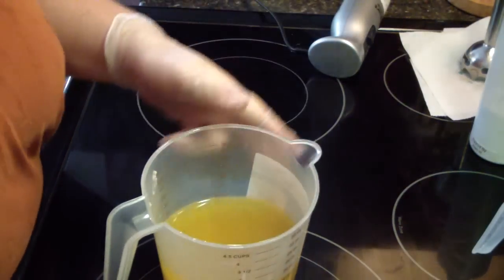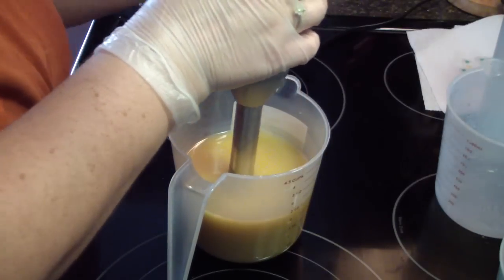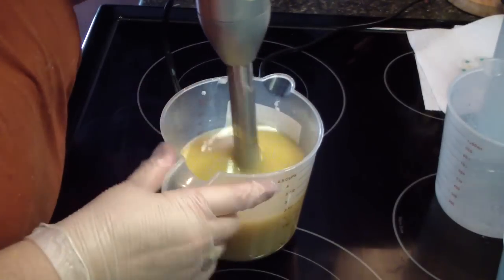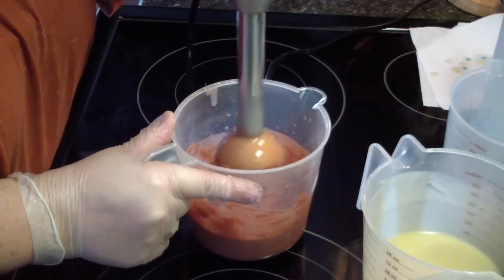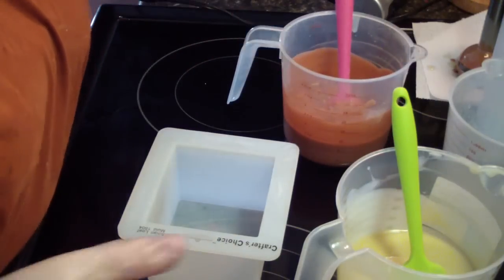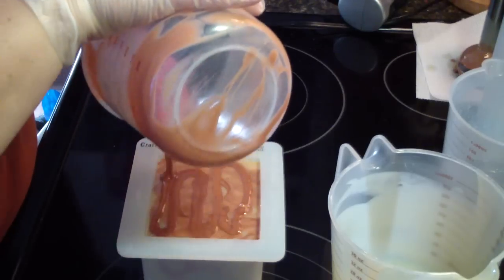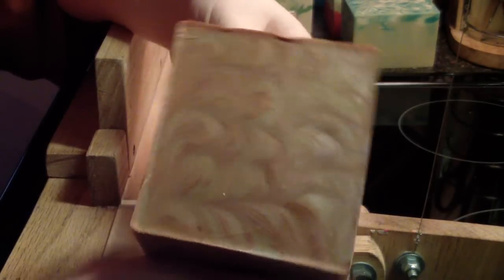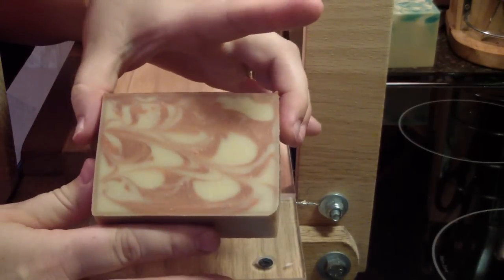Making & Cutting Vanilla Woods Soap for BeScented (Sandalwood & Vanilla)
Please join my facebook group for great supplies and Free recipes.

 If you are interested in purchasing any of my products please visit my etsy site.

Free Recipe:
2lb batch/ 28oz of oils
3.72oz Lye
7.44oz water. This is a 2:1 water to lye solution or 33% water discount. I use 1.45oz cream and 6oz water  for my recipe which equals 7.45oz
15.40oz Rice Bran Oil
5.6oz Coconut oil
2.80oz Shea Butter
2.80oz Cocoa Butter
1.40oz Castor oil
1oz fragrance

Recipe in %
55% Rice Bran oil
20% coconut oil
10% shea butter
10% cocoa butter
5% castor oil

5% fragrance

Additives (Optional):
Cream 5% of recipe or 1.50oz
1tbsp white kaolin clay
1tbsp colloidal oatmeal

If you add the cream to your soap please subtract the amount used from your water. Happy Soaping